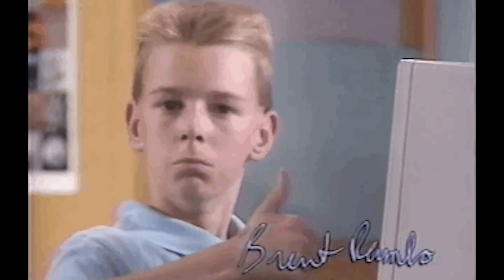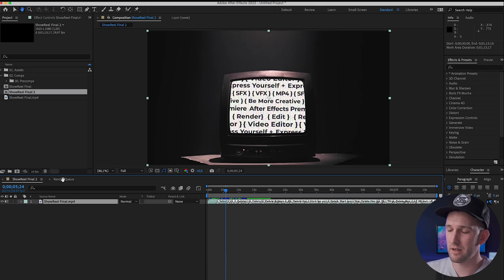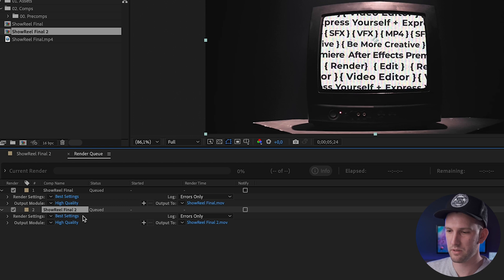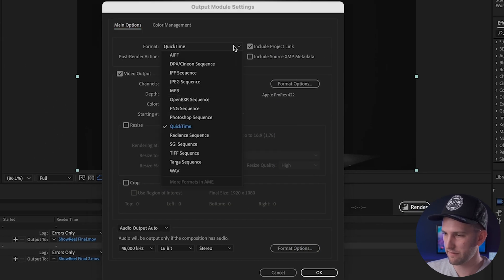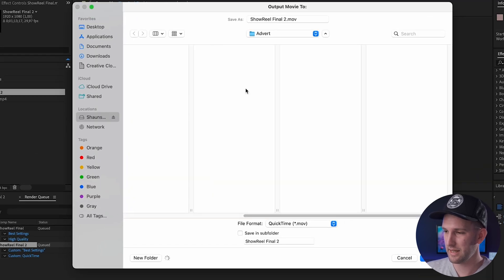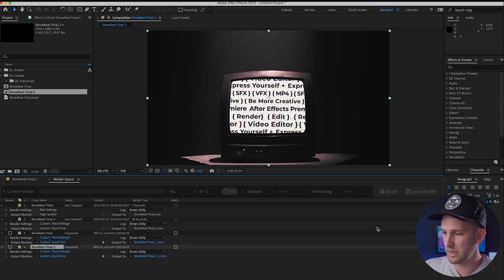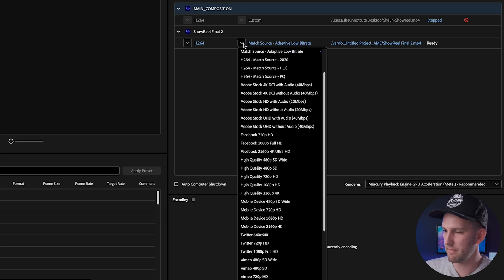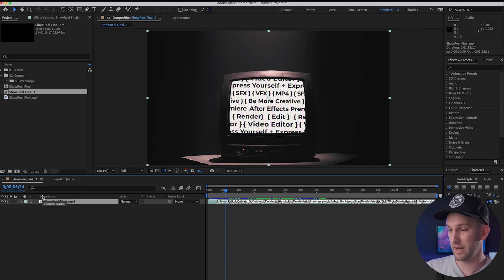How To Render in After Effects - 2 Simple Methods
This tutorial will show you how to render a video in After Effects. I will show you two ways to do it, the first way has it's limitations and can create large file sizes. But the second method will allow you to export in mp4, HEVC, GIF, mp3 and more. It also allows you to continue working in After Effects while the rendering happens in the background. Let me know if this was helpful in the comments!